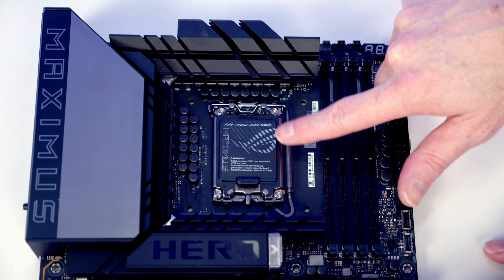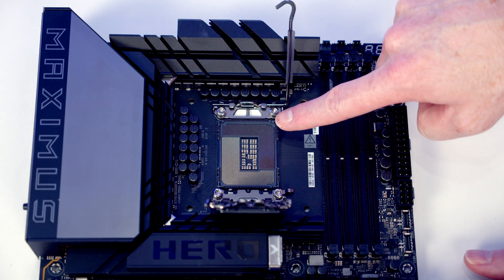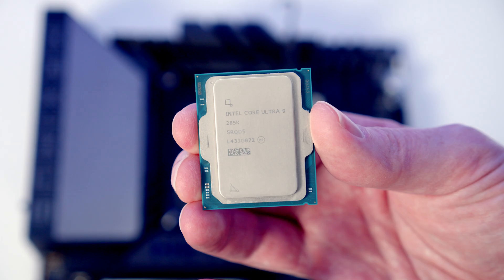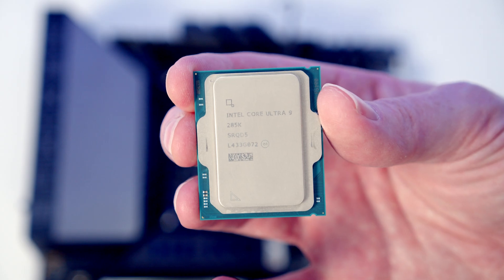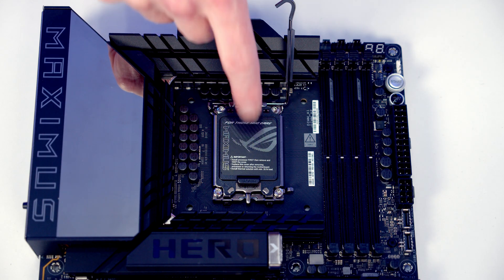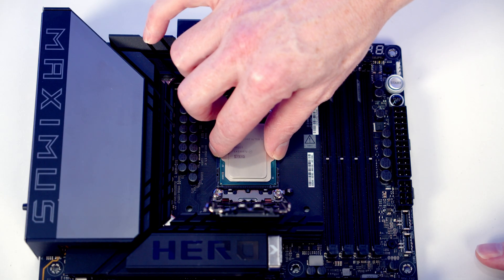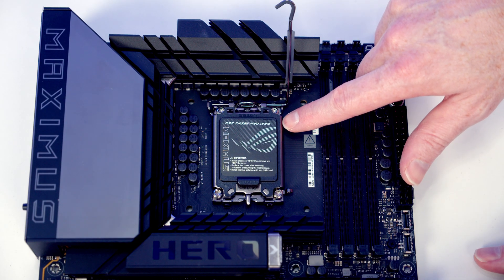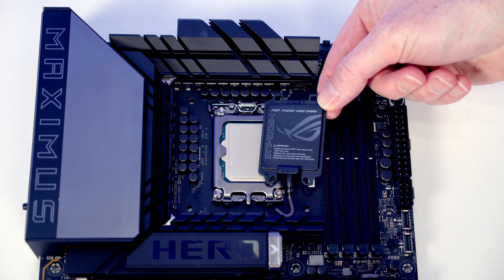How to Install an Intel CPU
Step by step instuctions on how install an Intel Core Ultra Processor in a LGA 1851 socket. This video is part of a full step by step PC build guide for beginners which can be seen